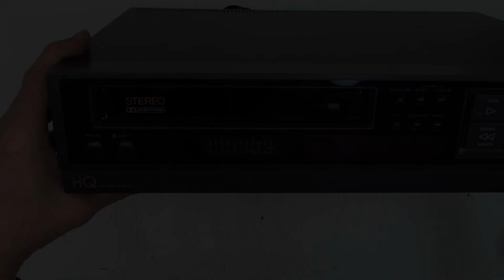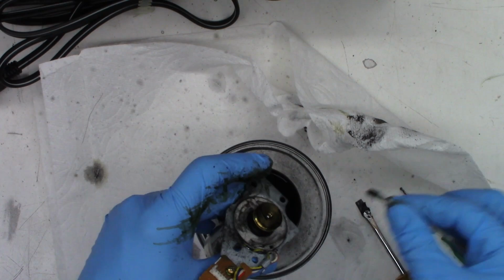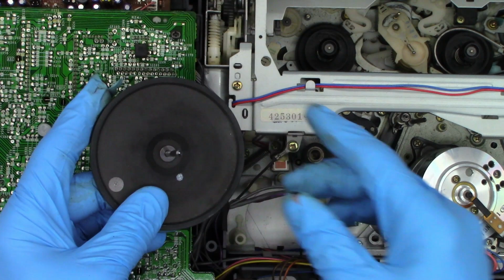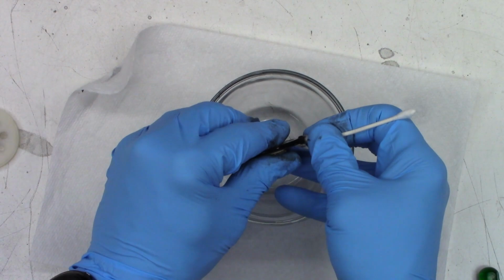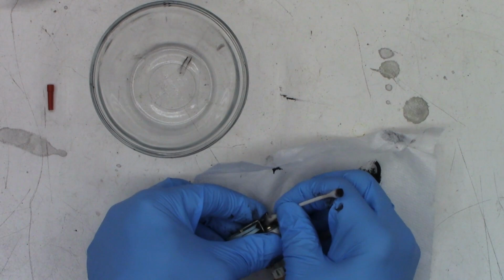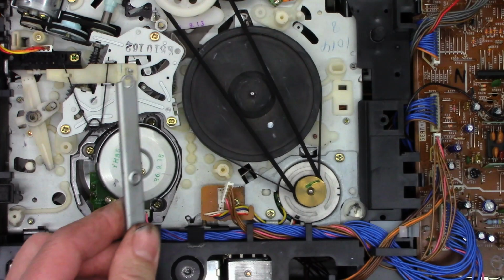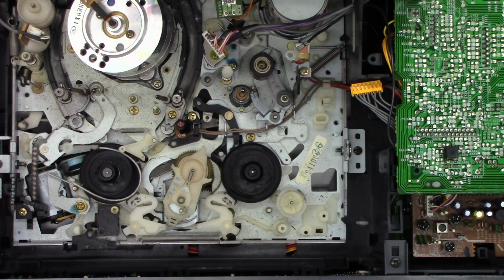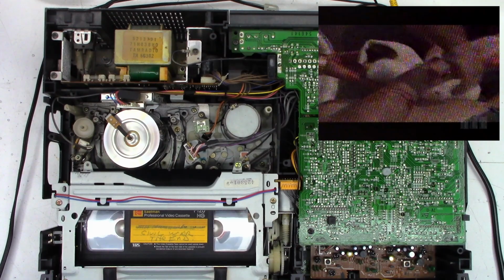RCA VMT395 PT 2 Complete Gummy Belt Replacement (mostly unedited over 1 hour) Works PERFECTLY now!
You asked for longer videos and this it my longest yet. Over 1 1/2 hours. Belt replacement on a RCA VMT395 VHS VCR from the 80's

Robert Treadway        James A Kluka       Alan Armstrong (Thank you for repeated support)       Barryg41 (Thanks for your monthly support via SuperThanks)        Anonymous from Swedin        Wade Martin        Hemiola Books        Joseph Osvold         Ray Paternostro Jr        Alfred Kanzler        Thomas Bree (Toms Computers)       Kenneth Felkins        Amit Ghosh        Jeffrey Harris        Philip Brown (Thank you for monthly support)        Mark Valery        Curtis Nye        Danforth Miller       Luke Noonan        Paul Agbuya        Barry Gautreaux (2nd time)        Charlotte Cobun        Graham Roady        Robert Koehler        Patricio Mendoza       Sarah O'Donnell        Jeyakani Kaliraj        Dominick Manusos        Joe Sewell        Diana Barklow        Robin Durdel        Jose Jimenez III        Victor Martinez        Daniel Besitka        Barry Gautreaux        Carlos Roland         Chad Frederick        Enrique Torrano        Spencer Poon        Daniel Wilde        Jose Jimenez III        Barry Gautreaux        David Arballo        Charlie Williams        Larry Mcdonald        Daniael Tuskin        Todd Shelton       Dean Roney          Scott Hower        Ulrich Schwalvenberg        R. Temple        Duane Barry        Roberto Menendez Thank you for your generous donation!        David Baker        Paul Williams        Michael Meenan         Joseph L Ozvold (again)        Ed Uznanski        John Elmore        Donald Bacon        Daniel Pyles        Roberto Menendez        Nelson Chamberlain        Venkateswararao Chodapaneedi       Ethan Hawke        Dave Kirkey        Paul Gates        Christian Brenzel        Kitty Zeisloft        Darin Enck       Clarkie Kay       Rich Doza        Michael Mazer         Mike Bale       David Arballo       Richard Hudson       Karen Shegog       Rudy Kraker       Dan Latorre       Jim Louderback       Justin Tuhua       Cynthia Adams       John Roach       John Quinn       Ashley Silas       Sherri Parsons       Jim McCarthy        David Arballo       Steve Navarro       Keith Claro       Frank Conlon       Graham Foral       Bob Hendrix       Jim Meschler       David Jacobson       Randy Fink       Scott Kullen      Obaid Khan      Robert Brothers      Timothy Edds      Brian Gay       Owen Flint      Dana Dainels      Tyler Bridge      Dena Hamilton       Paul Agbuya       Samuel & Nancy Guich       Dot Morgan       Timothy Ritchel      William Holloman      Cynthia Adams      Andrew Oros      George Savage         Graham Foral      Paul Agbuya      Scott DuVall      Christian Brenzel     Russell Houtz      Philip Brown      Michael King      Erick Pastor      Robert Ettinger      Christopher Cicero      Heath Lasswell      Timothy Ritchel      Benjamin Rubio      Michael Dukes      Dot Morgan      Casey Cane      Teri DeLeo      Kelly Knutson      Howard Goble      Diana Williams      Reed Graham      Christopher Wang      David Ammerlaan      John Johnson       Shaheed Amirkhan      Brett Sherry      Joseph L Ozvold      Sweidan Omar      John Eggers      Linda Kuo      Daniel Pyles      Melanie Branton      Lisa Sklar      Barry Marchant      John Harper      Larry Mcdonald      Annette Lewis      Howard Goble    Hugo Tajimaroa      M R Rajesh      Uri Cohen